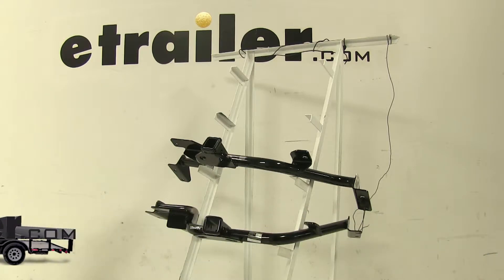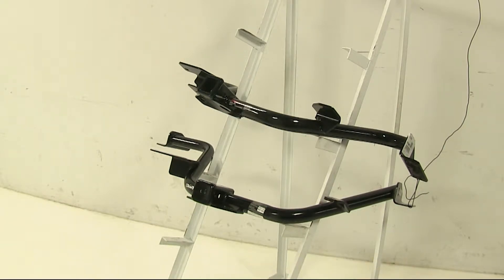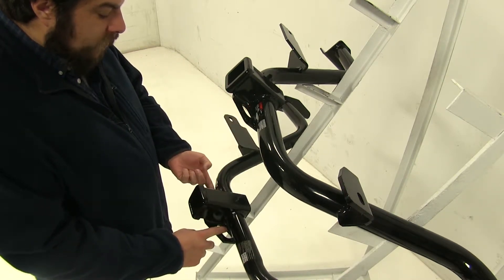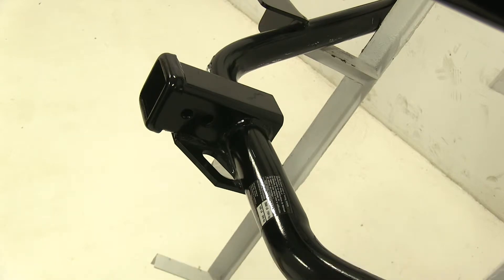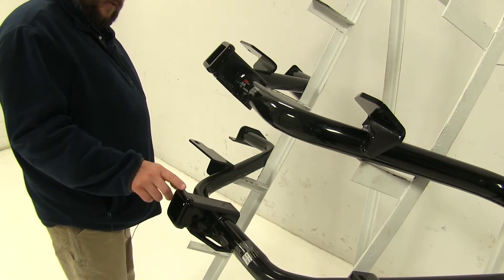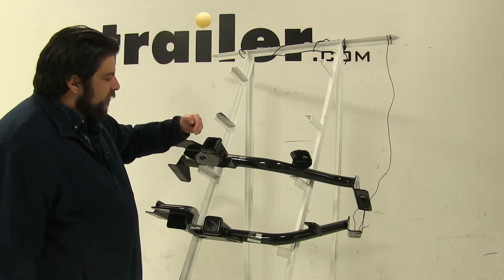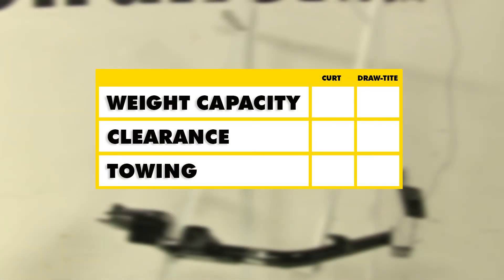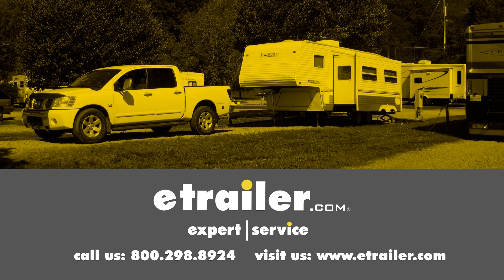etrailer | Best 2017 Chevrolet City Express Hitch Options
Today we're going to be taking a look at the bets hitch options available for your 2017 Chevrolet City Express. Now when searching for hitches for your vehicle, these are going to be your two top choices. Up at the top, we have out Curt Class III Round Tub Hitch, part number C13165. Then underneath that, we have our Draw-Tite Max Frame Class III Hitch, part number 75898. First we'll take a look at the safety chain loops. You notice that the Curt are a little bit smaller, which may be a problem in the long run, however with the Draw-Tite, particularly on the driver's side, the tube actually sticks out a little bit where you would hook up your safety chain loops. You'll also notice while both hitches have the standard five-eighths pinhole here for your pin and clip or locking pin, the Draw-Tite has an additional hole here.

That's going to be used with a J-Pin Stabilization System, which is sold separately and acts as an anti-rattle device. Also, I'd like to point out with our Curt Hitch, the pinhole here is pretty close to the tube, which also may present a problem if you're going to be using a locking pin. While both hitches have this reinforced end here with the hitch, you're going to notice that the Draw-Tite has a more of a curved end to it, while the Curt has more of a straight edge on it. Also, you'll notice that the Draw-Tite here is going to stick out a little bit further than the Curt Hitch once installed. Now as far as weight capacities, both these hitches are going to be identical. They're both going to have a 525 max ton weight, which his the force pushing down on the hitch, and a towing capacity of 3,500 pounds.

That's how much it can pull. However, always double check with your vehicle's manual to make sure that it can tow those weights. In conclusion, as far as towing and weight capacity, both these hitches are going to be pretty dead even. However with clearance, as I've pointed out earlier that the Draw-Tite may stick out a little bit further underneath the bumper as opposed to the Curt. We hope this makes your buying decisions easier for your Chevrolet City Express.